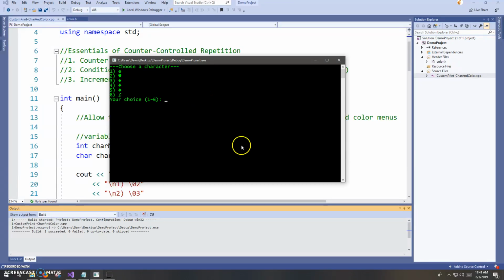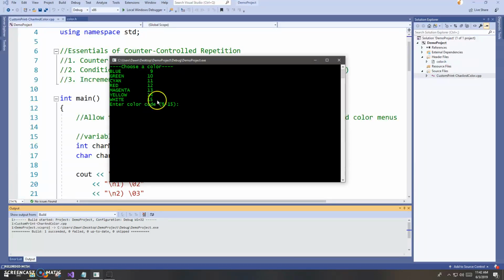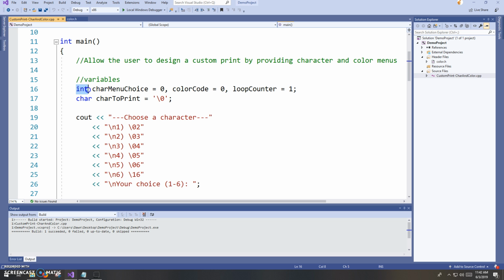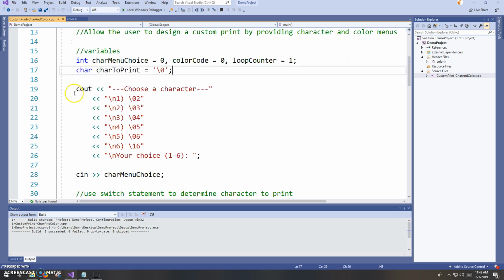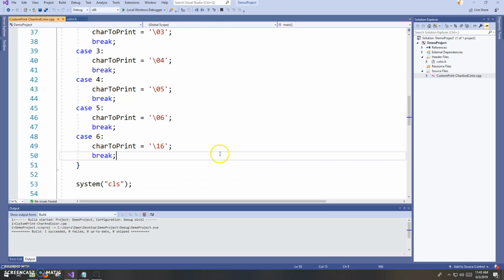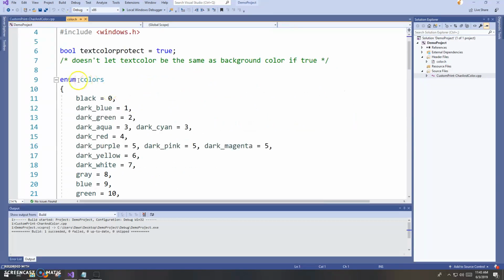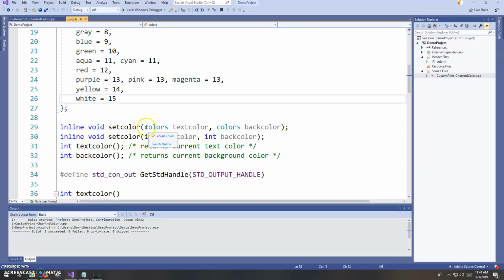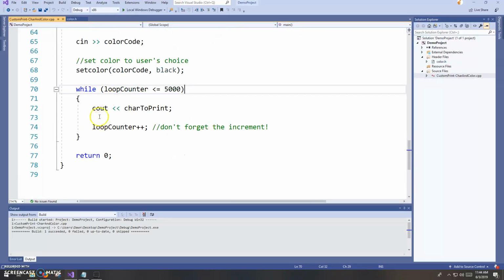Custom Print with Char and Color